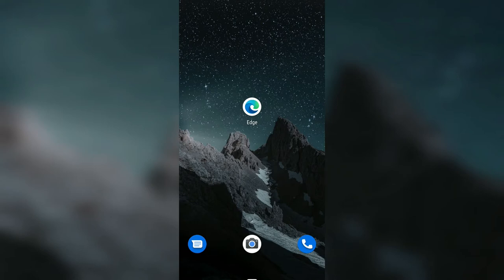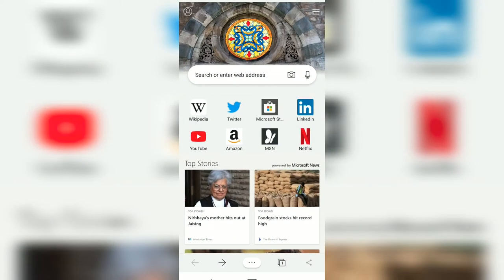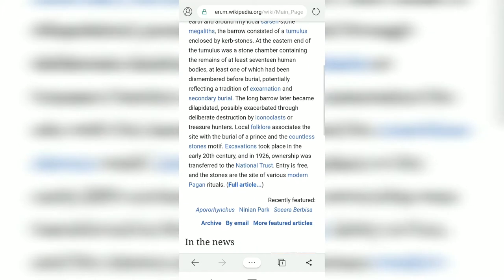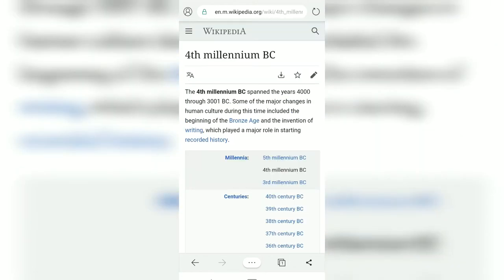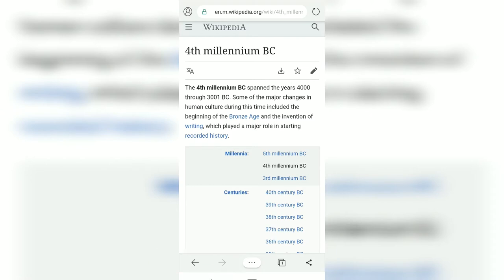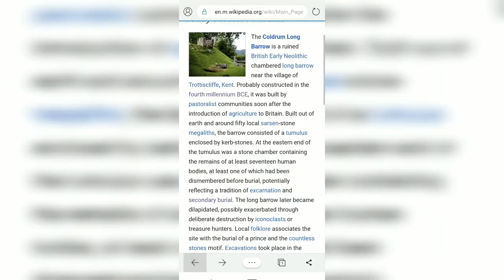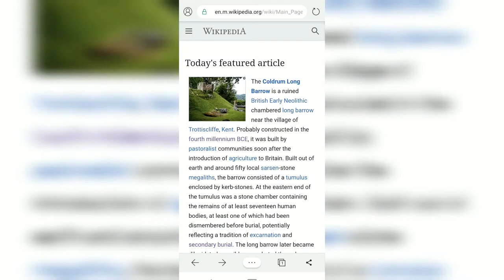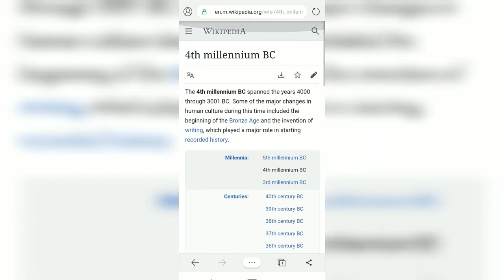How to Navigate Backward and Forward in Edge Android?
Learn how to navigate the backward page and next forward page in Microsoft Edge for Android phones. If you're navigating through website links and missed out to read the previous page, then you can use the navigation arrow to move back or forward in the Edge.

This might occur to everyone that we are reading through an article or blog and we click on the link and started reading it. However, we forgot the original topic or page that we came from. Hence, backward navigation helps in moving back to previous pages.

Similarly, once we are done with all the previous pages, we can quickly navigate to the latest page by navigating forward using the arrow buttons.

Here are the steps to move backward or visit previous pages in Microsoft Edge for Android:
1. Launch Microsoft Edge on Android App.
2. Navigate through few pages.
3. Tap on the Backward Arrow to access the previous page.

If you keep on hitting the back arrow button, the navigation will take you until the first page that you've started the current browsing session.

Here are the steps to move forward or visit the latest pages in Microsoft Edge for Android:
1. Launch Microsoft Edge on Android App.
2. Navigate through few pages in the backward direction.
3. Tap on the Forward Arrow to access the latest page.

This will take you the most last or end page of the navigation from where you have moved backward.